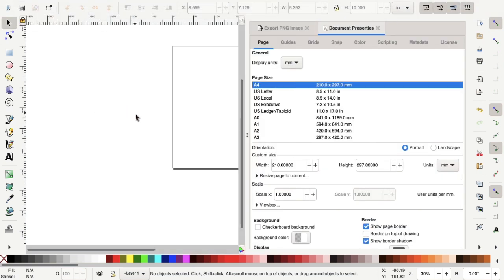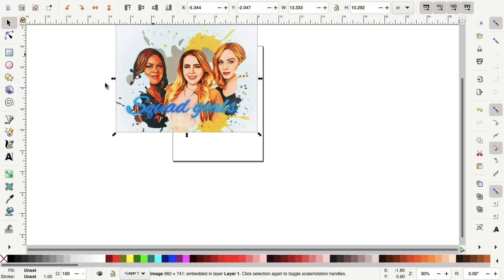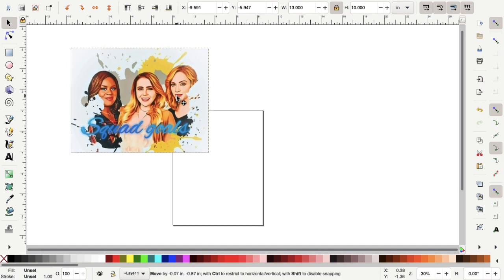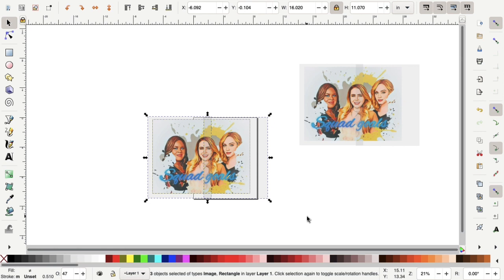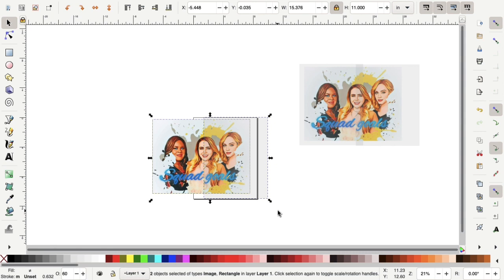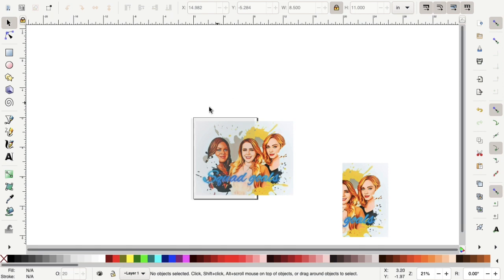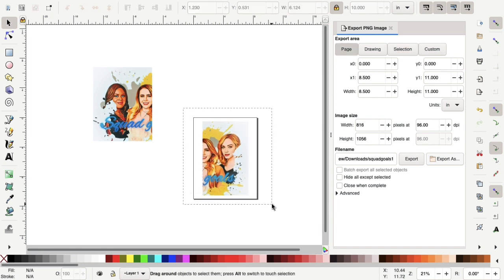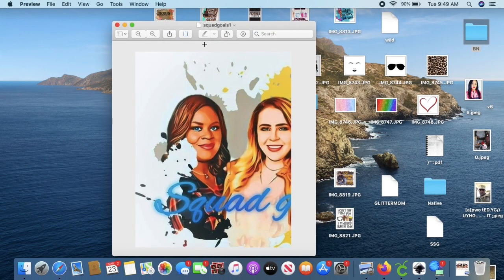How To Make Your Sublimation Print Larger Using Inkscape. Split an image using Inkscape.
How to split an image using Inkscape. Get larger sublimation print by splitting your image using Inkscape. Print larger sublimation image than 8.5x11